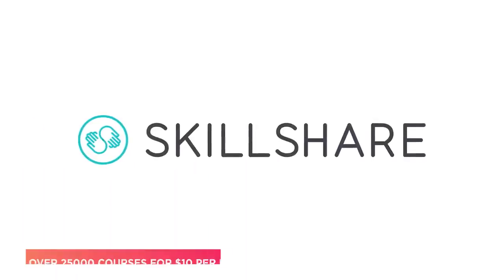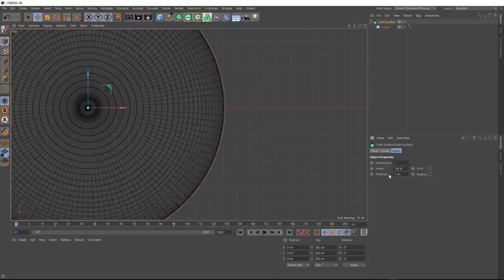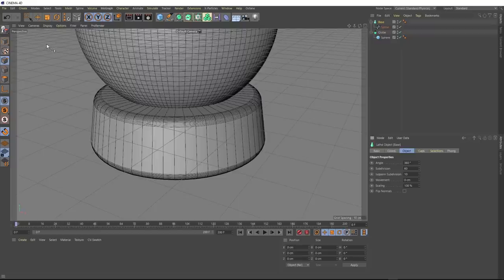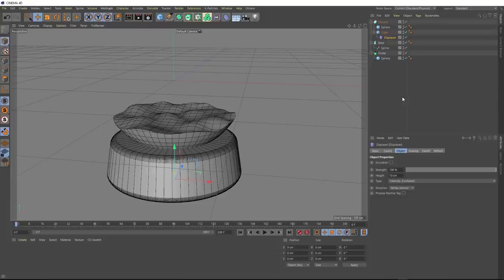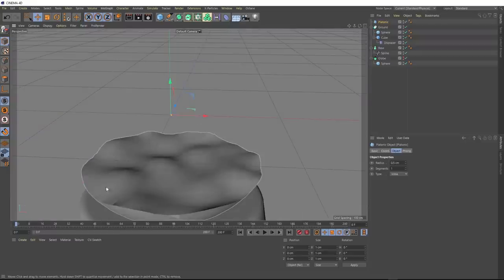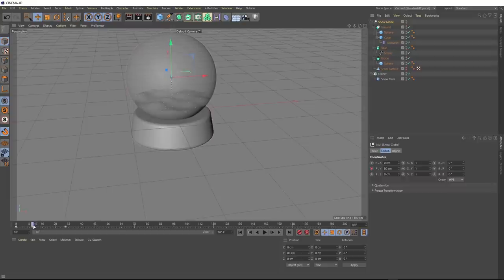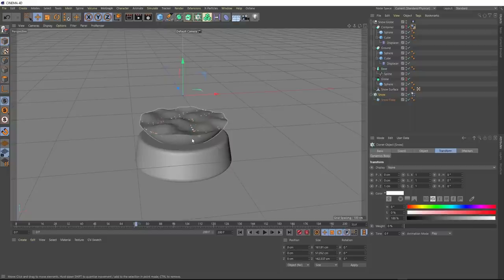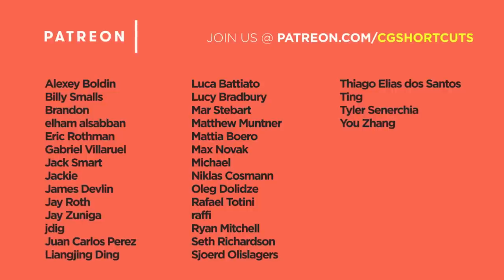C4D Snow Globe - Cinema 4D Tutorial (Free Project)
Today we'll be creating this Snow Globe in Cinema 4D. We'll model the Snow Globe with the lathe in C4D and make dynamic snowflakes.

▼ FOLLOW US ▼